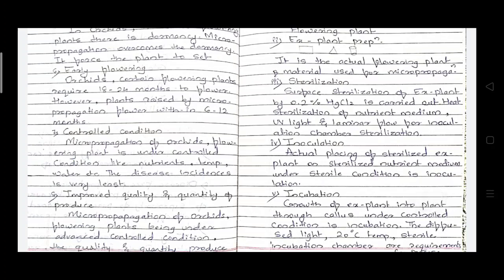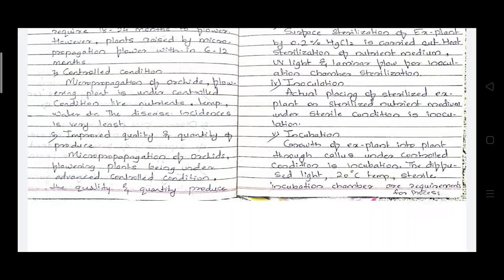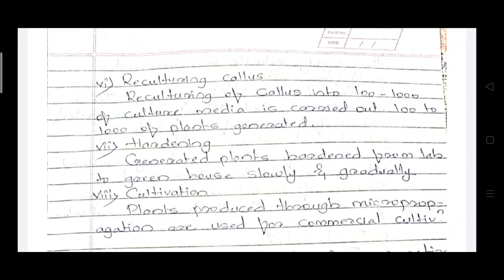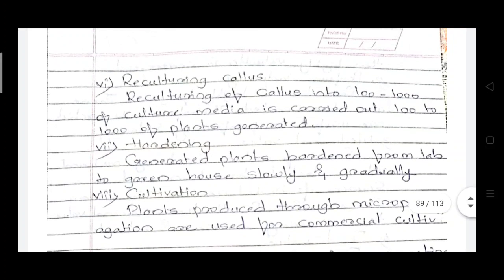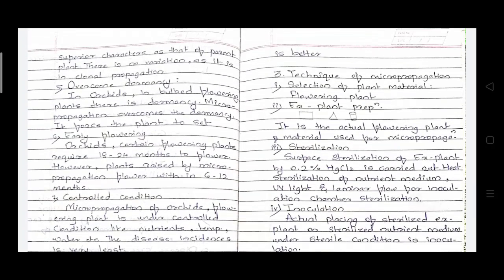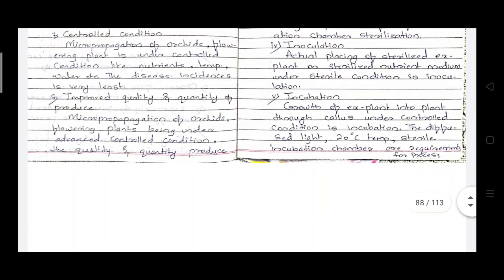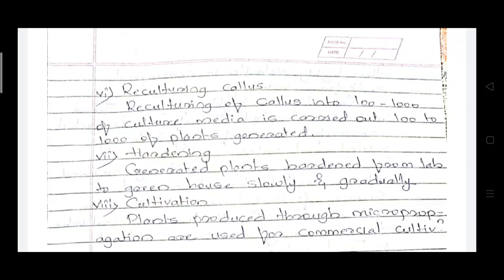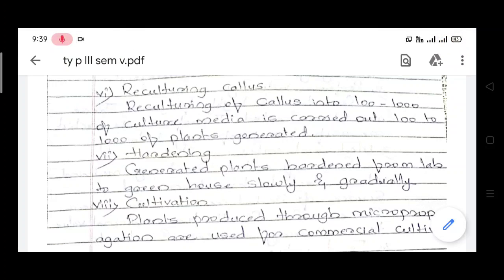Ty Botany paper III unit 4 plant tissue culture: techniques of micropropogation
Micropropogation techniques